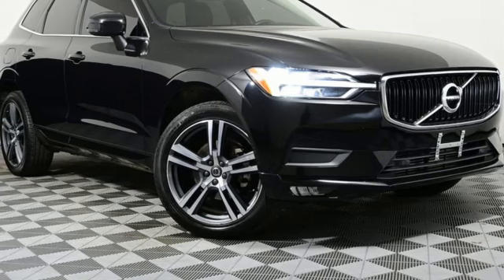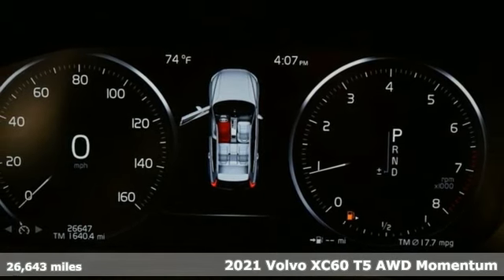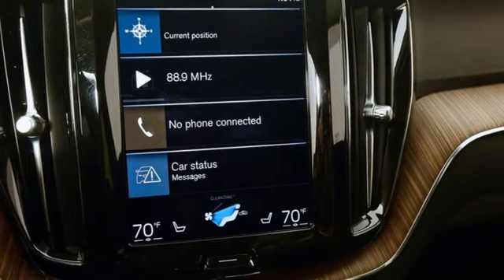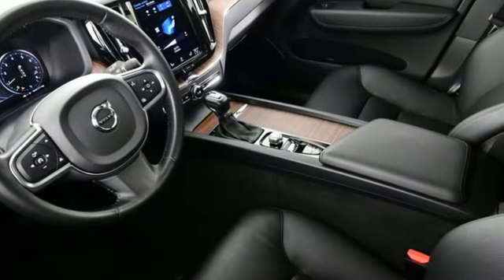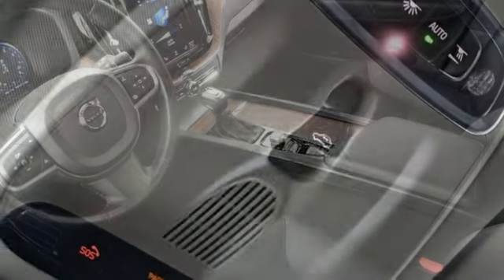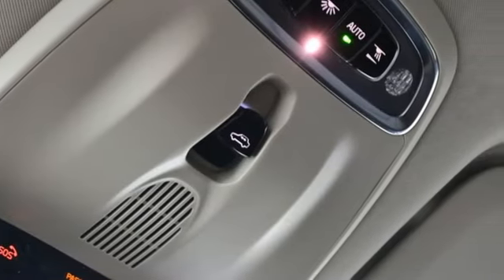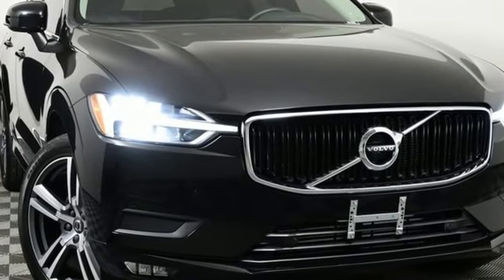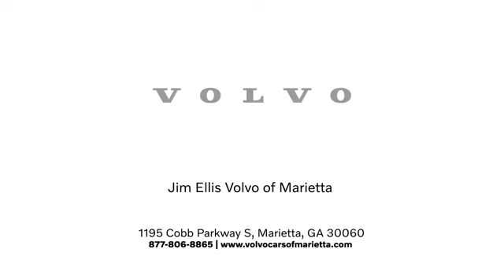Used 2021 Volvo XC60 Marietta, GA Atlanta, GA Q12282 - SOLD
Year: 2021
Make: Volvo
Model: XC60
Trim: T5 Momentum
Engine: I4
Transmission: Automatic with Geartronic
Color: Black
Interior: Charcoal
Mileage: 26643
Stock #: Q12282
VIN: YV4102RK8M1700866

Address:
1195 Cobb Parkway S